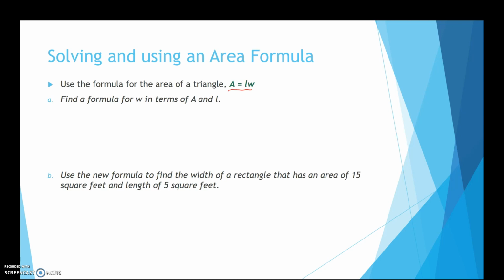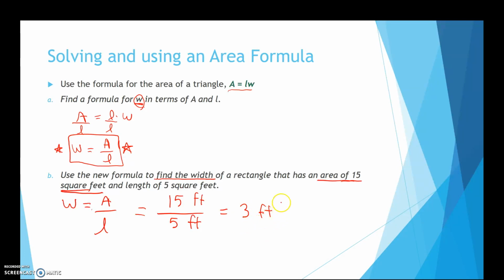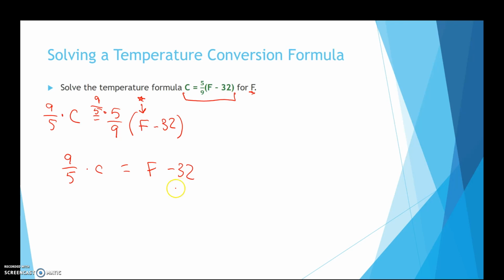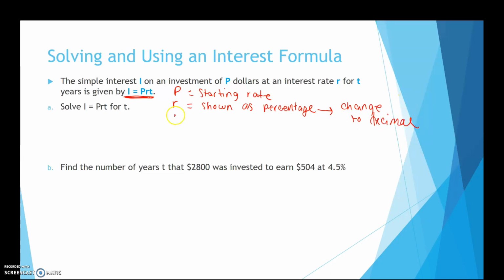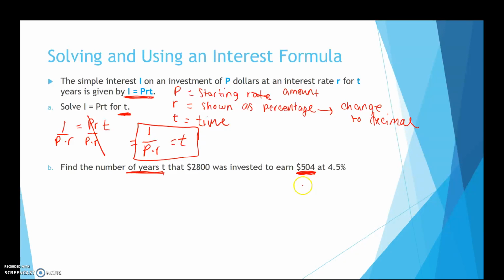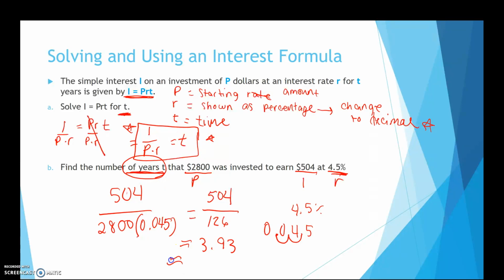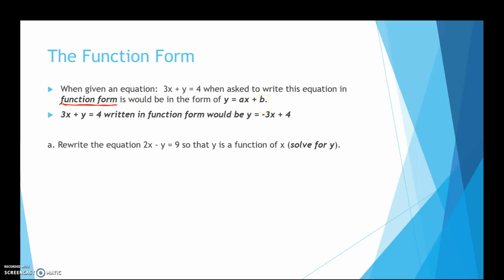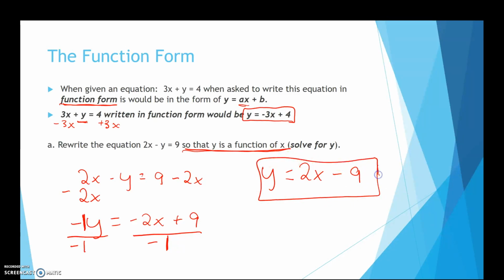3.7 Formulas and Functions